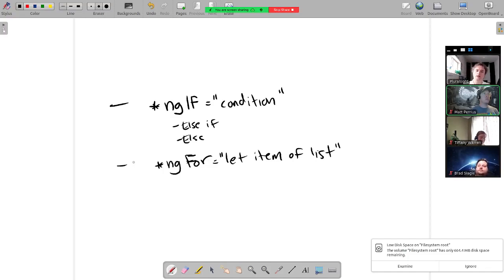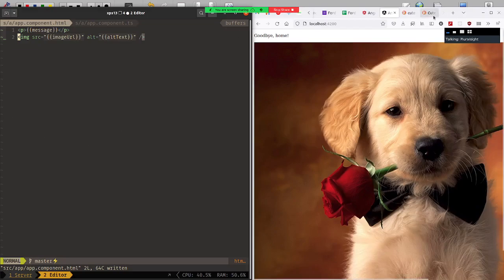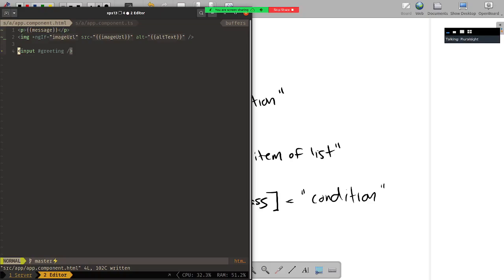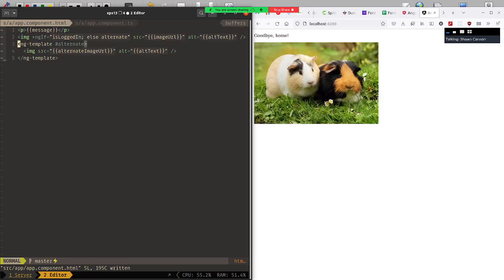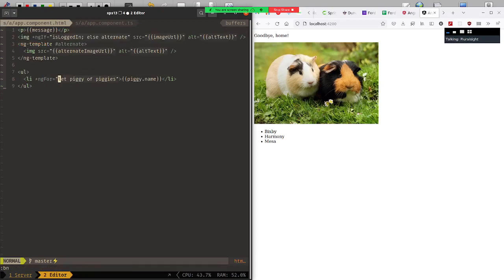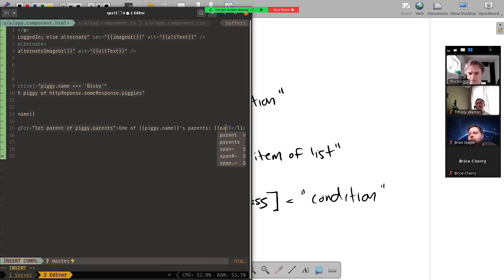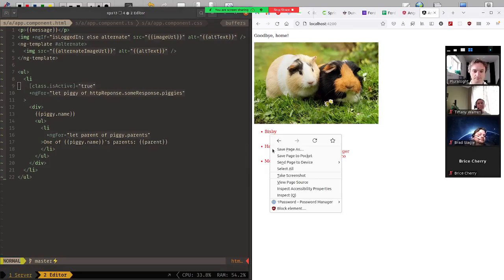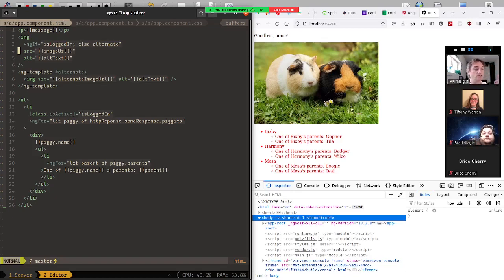Angular Template Syntax